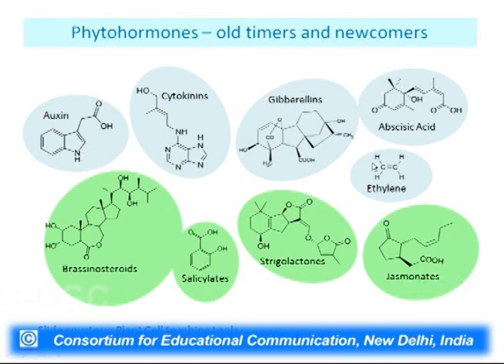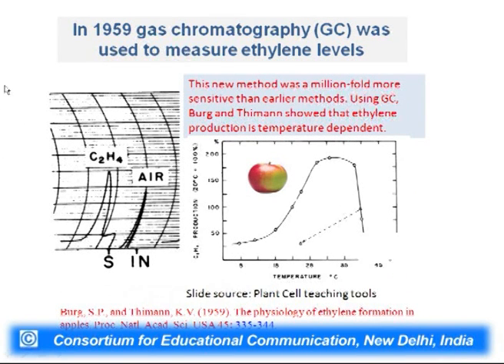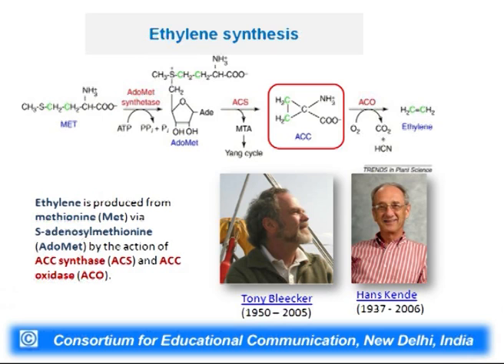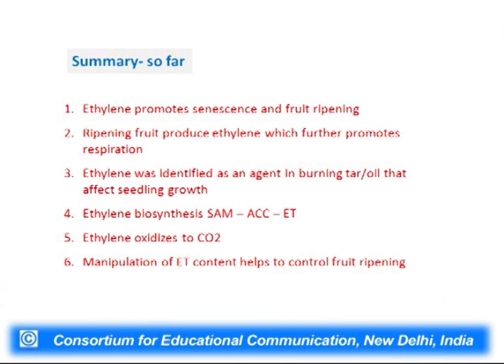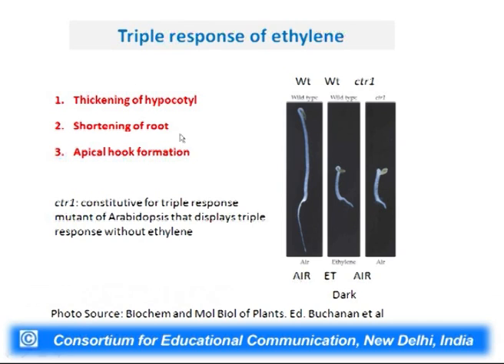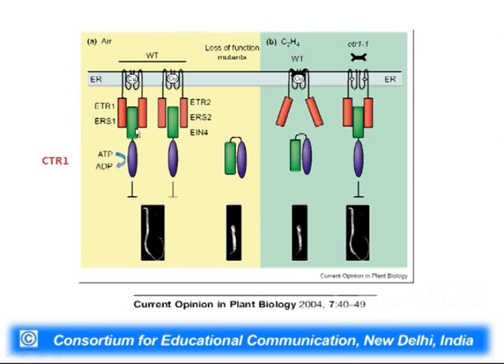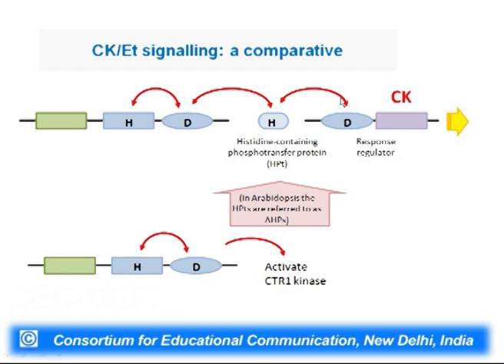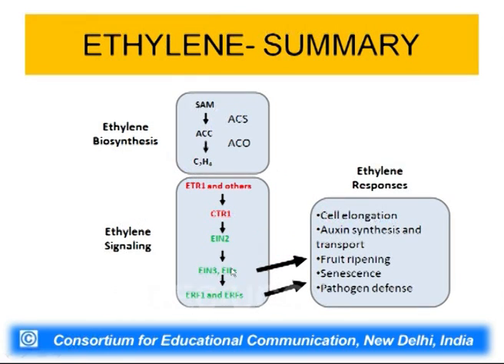Plant Hormone : Ethylene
This Lecture talks about Plant Hormone : Ethylene.